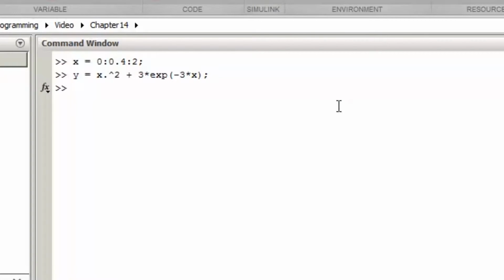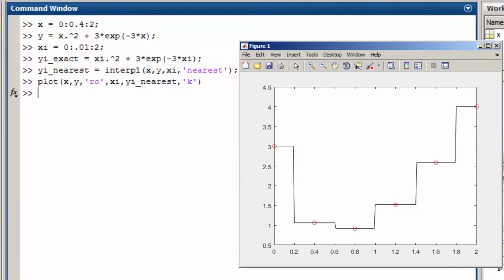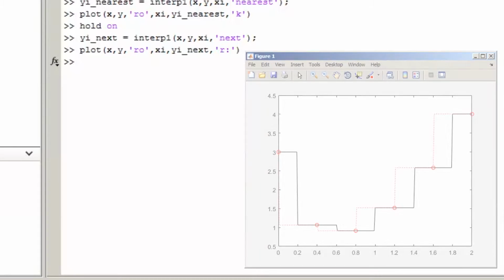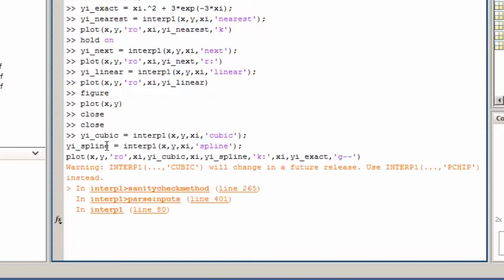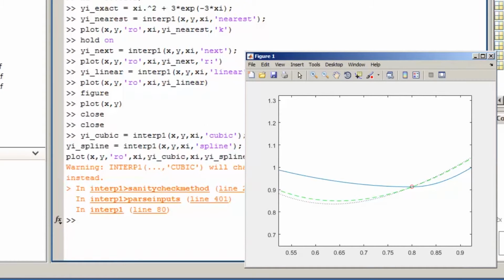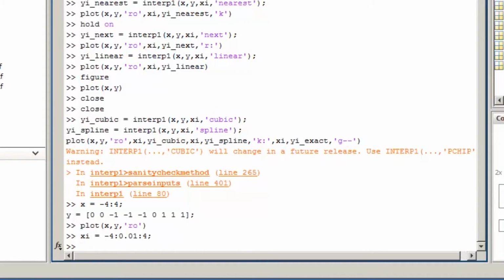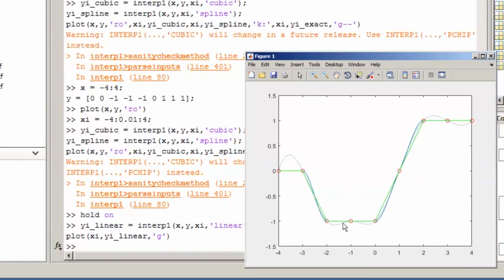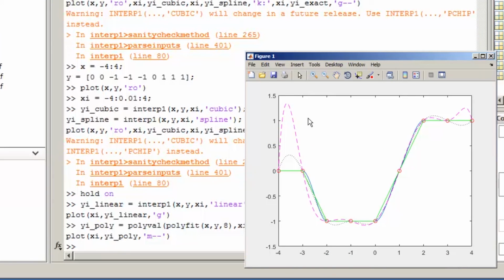MP ch14 item8 1 Edited Overlay